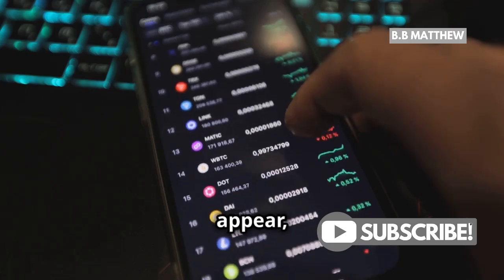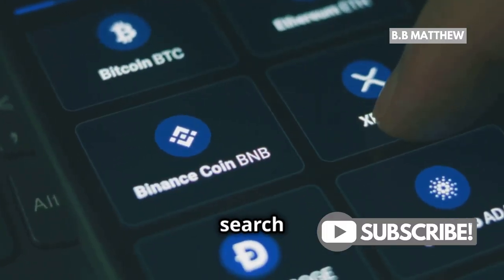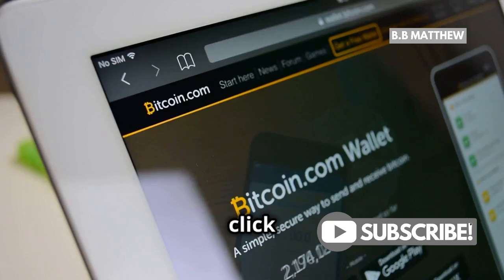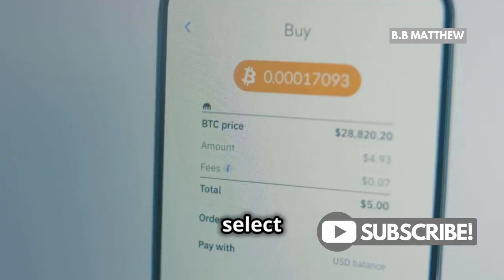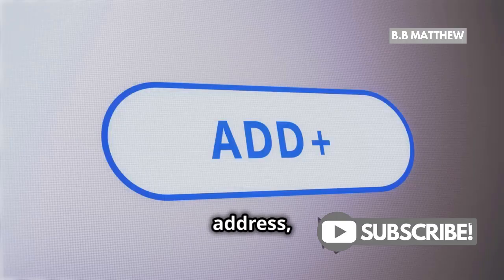How to Withdraw XRP from Kraken: Step-by-Step Guide